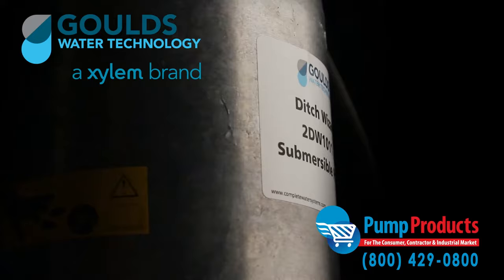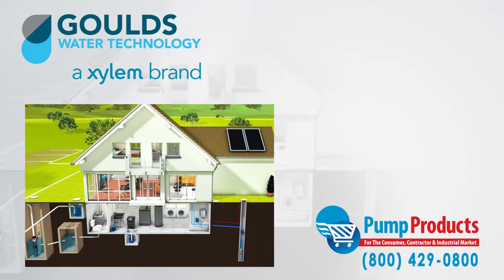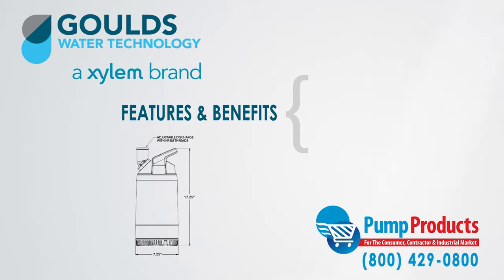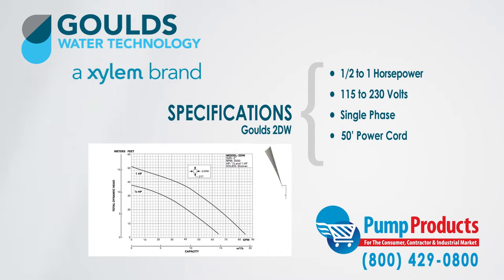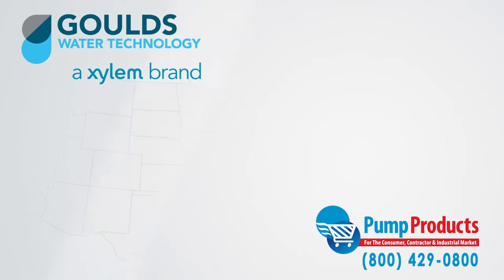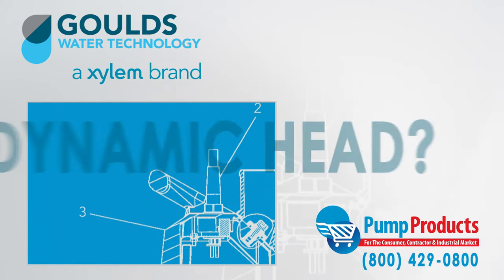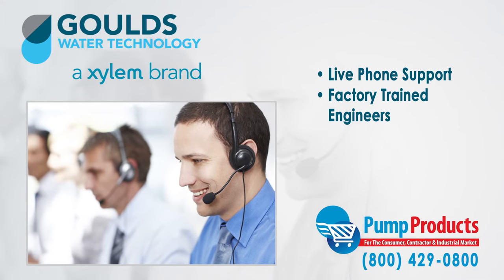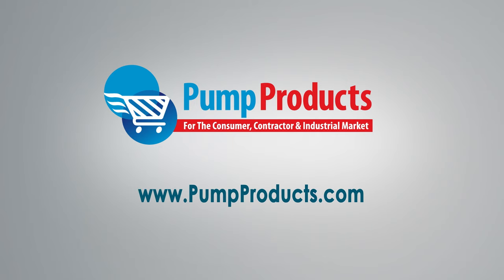Goulds 2DW Series Ditch Wizard Submersible Dewatering Pumps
–Goulds 2DW Ditch Wizard Submersible Dewatering Pumps.

Model Numbers:
2DW0511, 2DW0512, 2DW1011, 2DW1012
Pump Products is one of the leading retailers stocking the Goulds 2 DW Submersible Dewatering pumps.

As a Leading Goulds pump dealer, our in stock selection includes 4 models

The Goulds 2 DW Submersible Dewatering Pumps are designed to move liquid that is mostly solid free, unlike sump or effluent pumps which are designed to handle water with large solids.  Thus they typically have smaller pipes, have higher head pressure and lower flow rates.

The2 DW Pumps are specifically designed for:
• Drainage ditches
• Trenches
• Basements
 • Manholes
 • Excavating drainage in the building trades

The features and benefits of the 2 DW pumps are:
•Maximum Solid Size: any particle that pass through strainer
•Maximum Discharge size: 2.0” NPT
• Maximum capacity:  84 Gallons Per Minute (GPM)
• Maximum total head:  51 Total Dynamic Head (TDH)

As one of the leading Goulds pump dealers, we stock most of the pumps from the 1 DW series  and are able to provide our customers with the following variety of specifications:

•Range from  .5  HP to 1 HP
•Range of 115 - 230 volts
•Comes in Class F insulation
•Available in single phase

Pump Products also sells a variety of Goulds parts for the Goulds 2 DW series dewatering pumps. Our parts inventory includes:
• Cord Sets
• Handles
• Bearings
• Diffusers
• Strainers